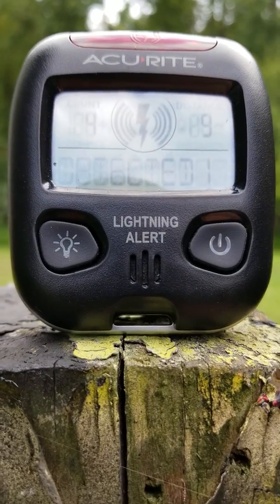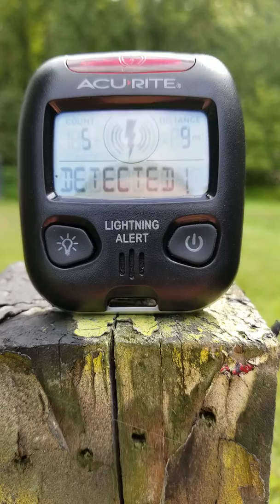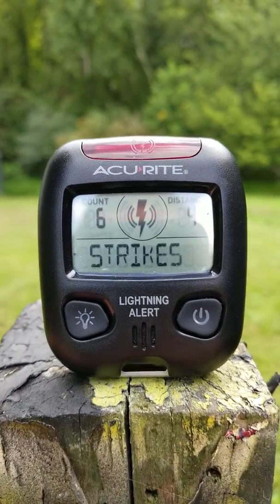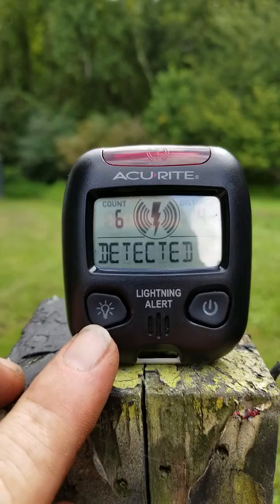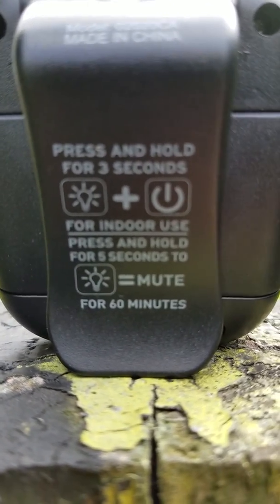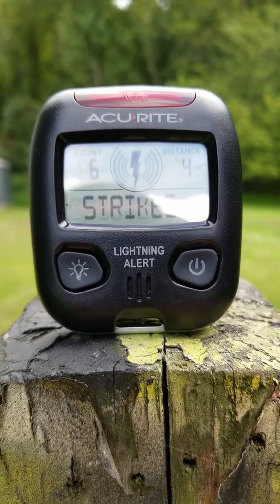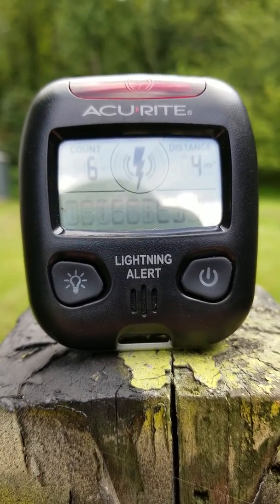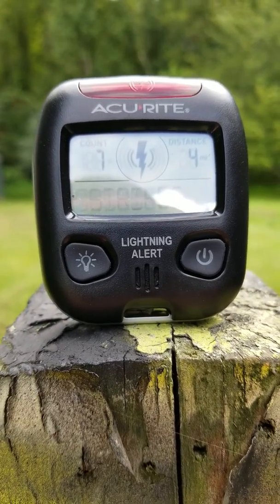Acurite lightning strike detector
brief description of the lighting detector. Oh and it's 60 min for mute not 40 I say in the video.